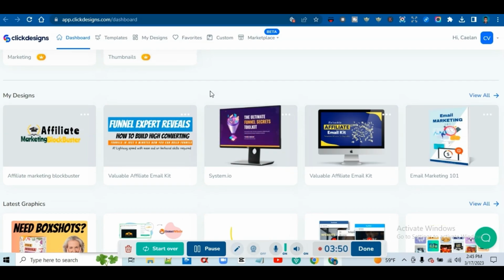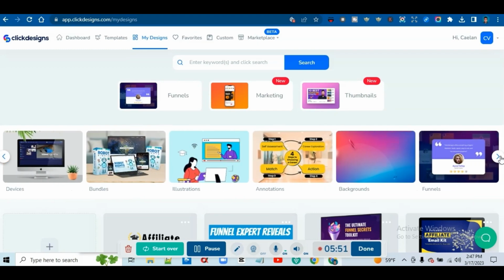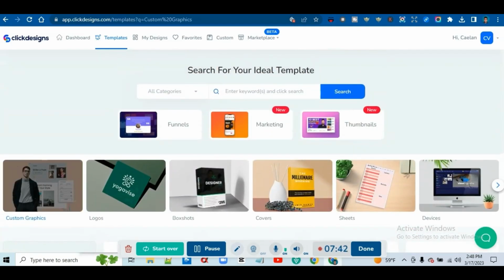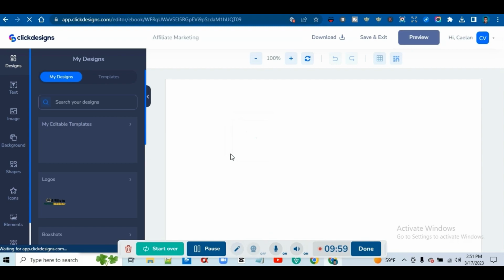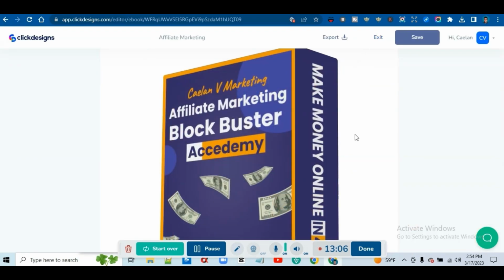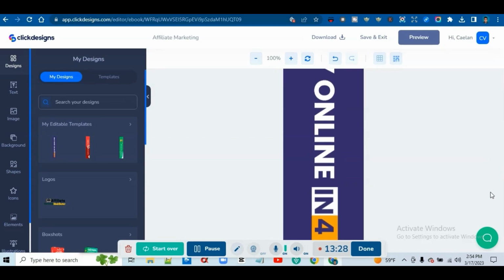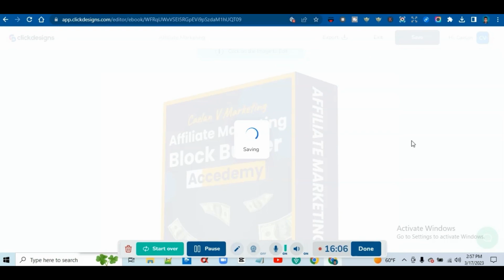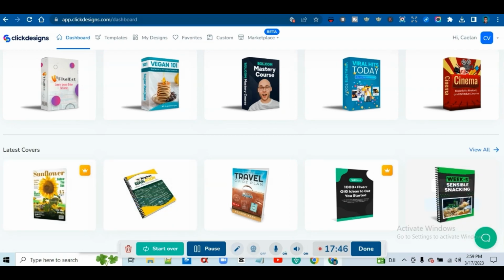How to Use ClickDesigns Exclusive Bonus And Discount